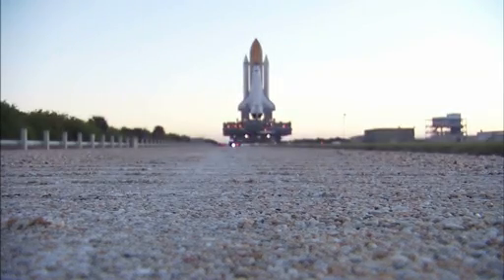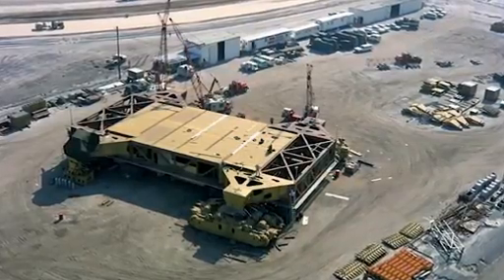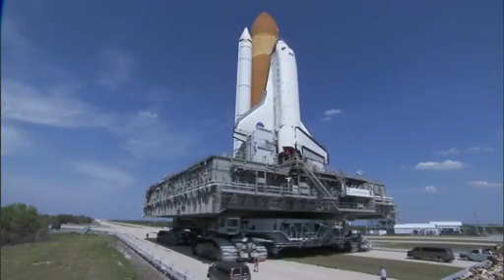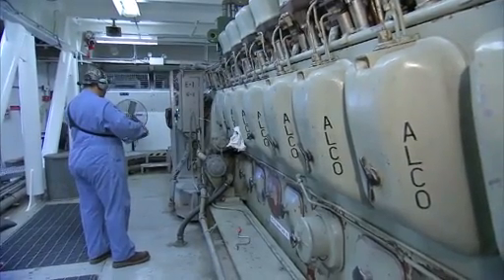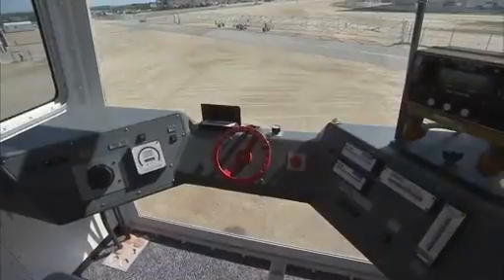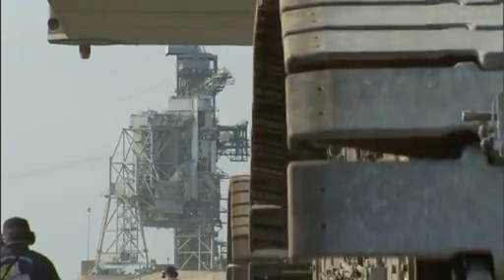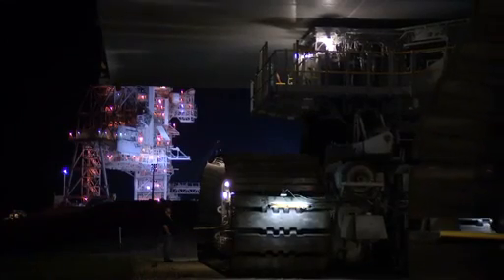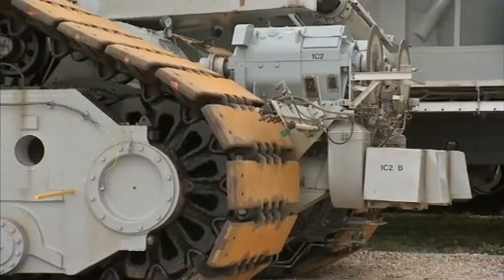Slow-motion Giants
For more than 40 years, the twin crawler-transporters that first carried all the Apollo Saturn V rockets to the launch pad have borne every space shuttle on the last Earth-bound leg of their journeys to space.